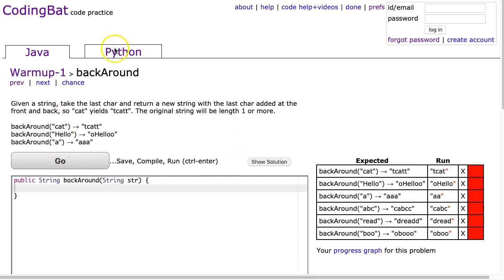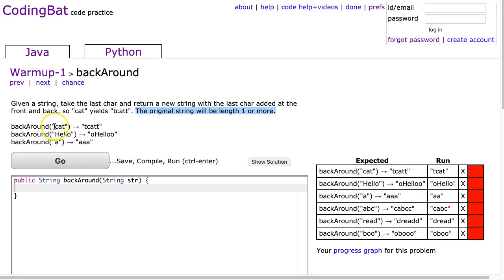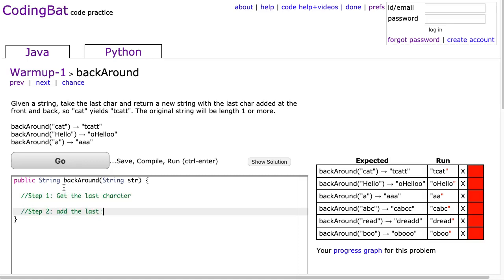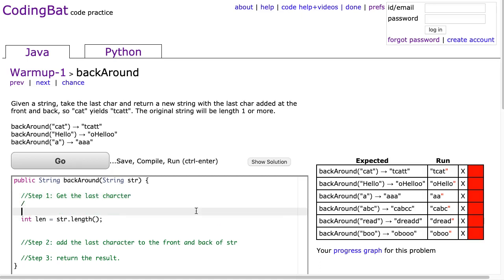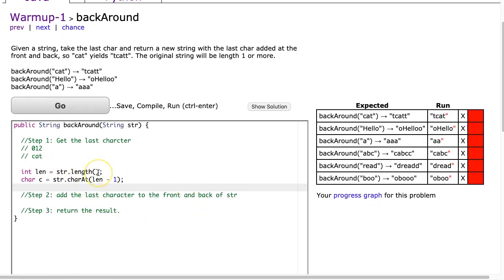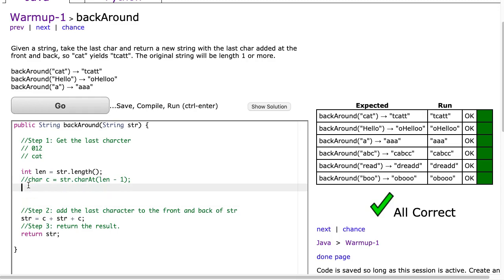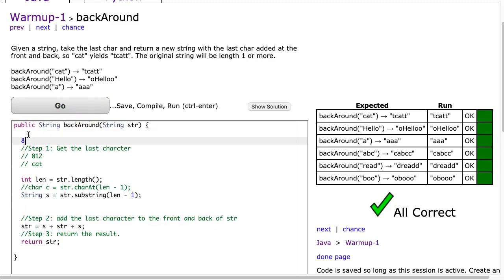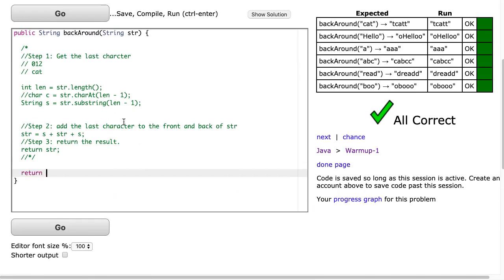Codingbat - backAround (Java)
This is a video solution to backAround a coding bat problem from warmup 1 (only in Java Section).